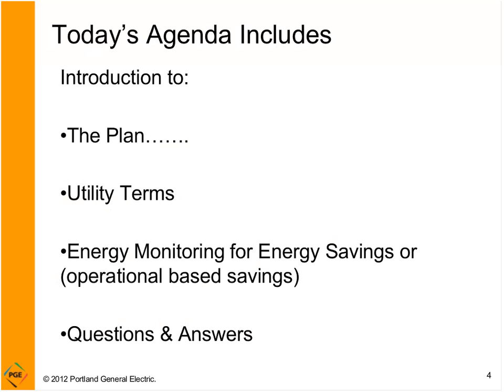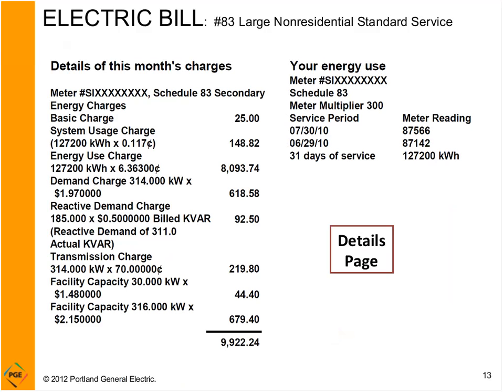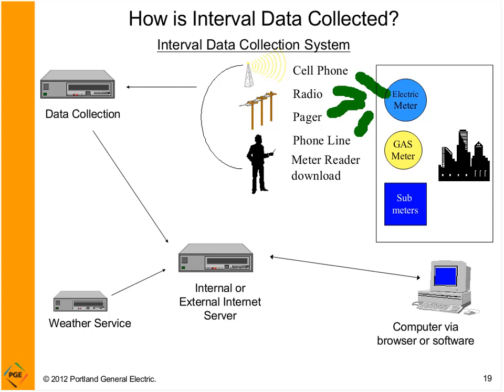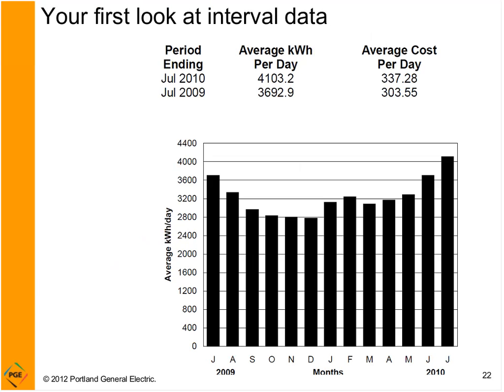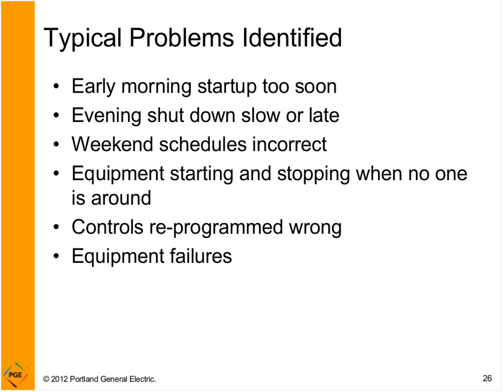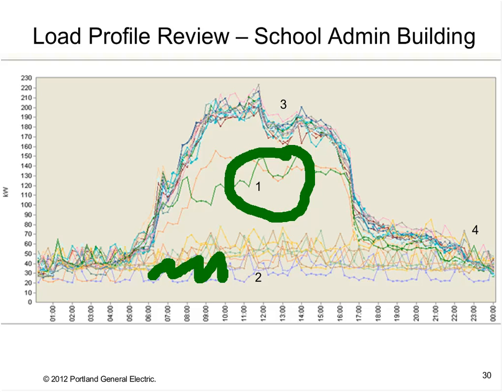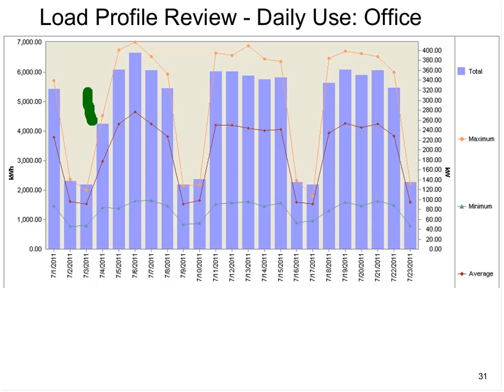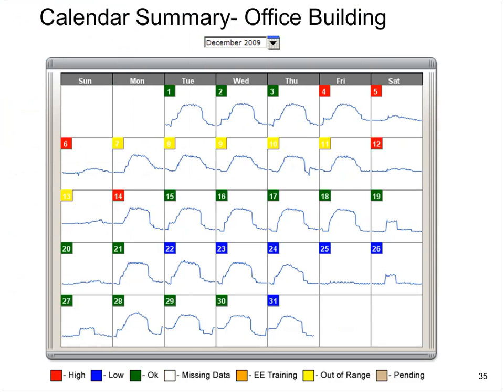Intro to Energy Monitoring Webinar 11-27-12 12 p.m.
Web-based energy management tools or simple excel worksheets can help track your energy use and create detailed charts and graphs showing you where to save. At this introduction webinar you will hear what the energy experts look for in your facilities.